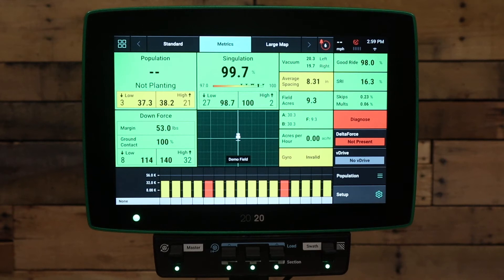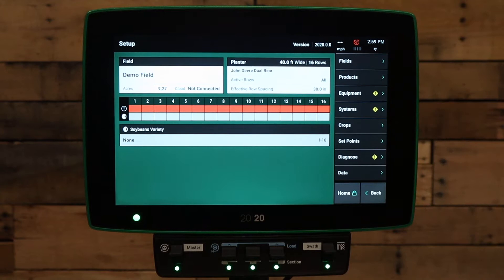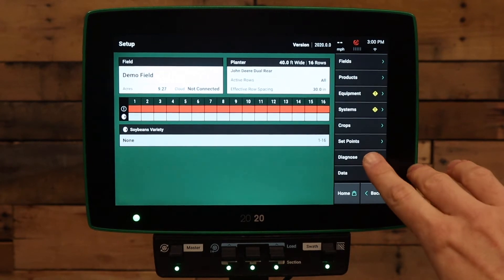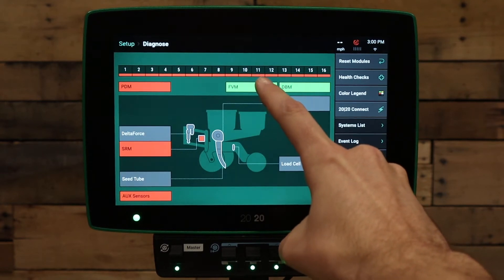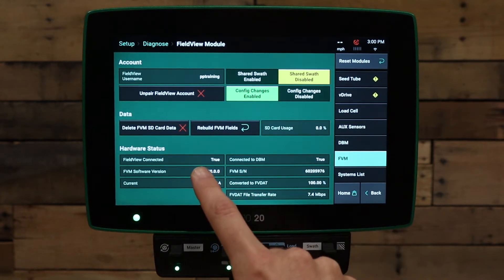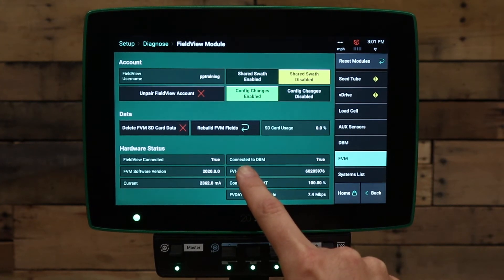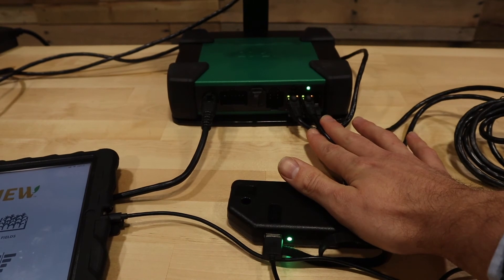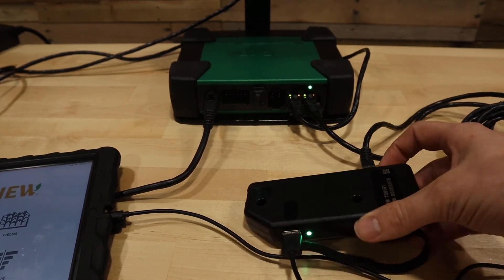20|20 Gen 3 - iPad Will Not Communicate with 20|20 or Map Data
Quick tutorial on what to check if the iPad will not communicate with the 20|20 or map data on the iPad.